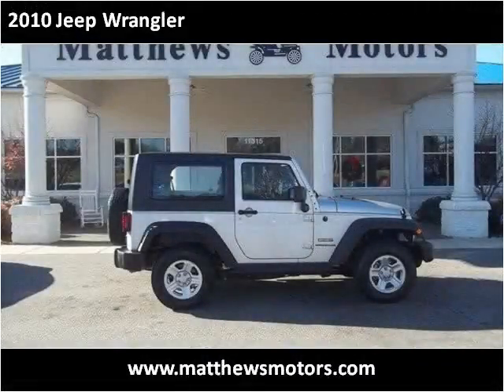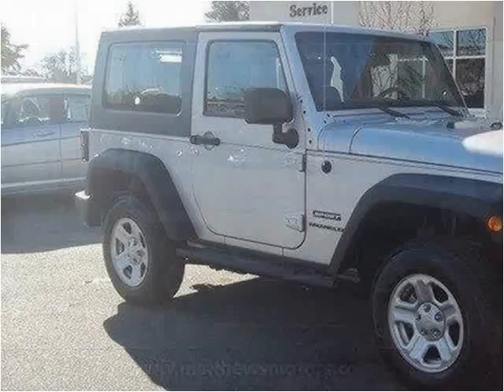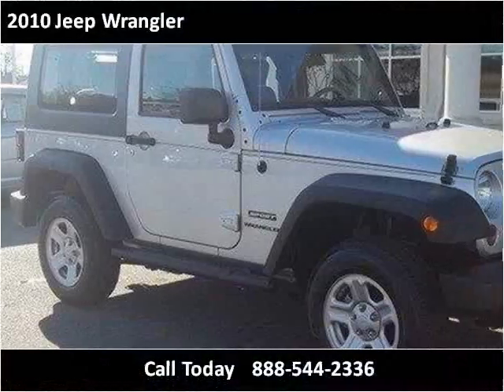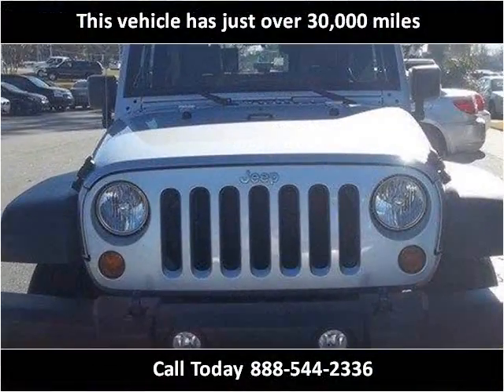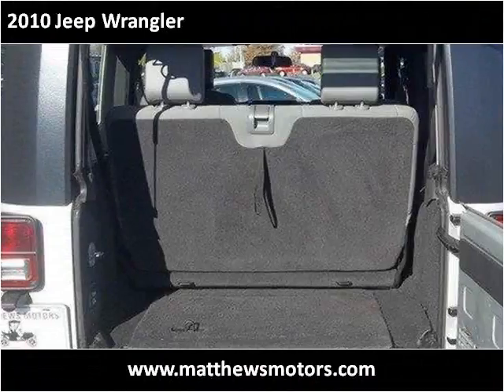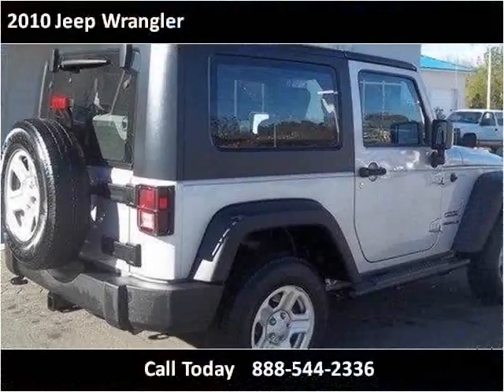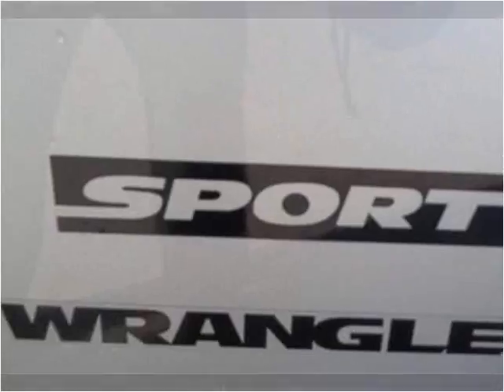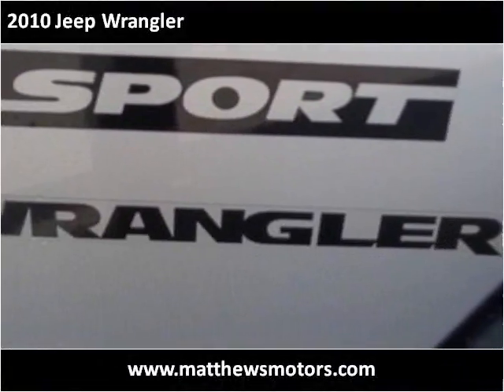2010 Jeep Wrangler Used Cars Clayton, Raleigh, Chapel Hill,